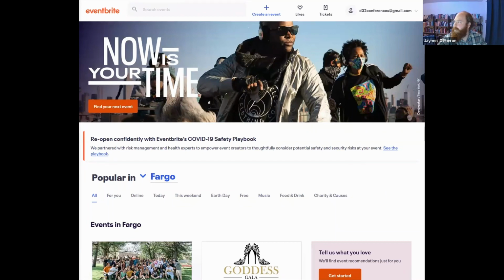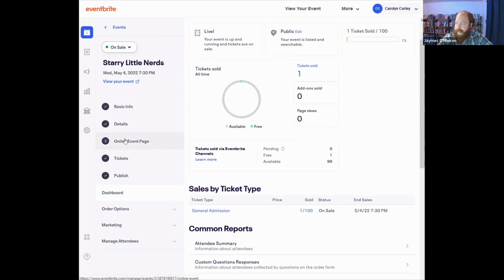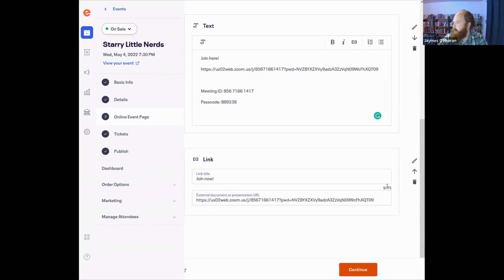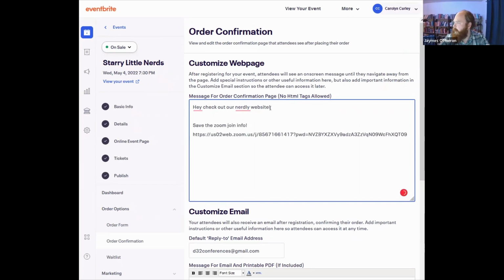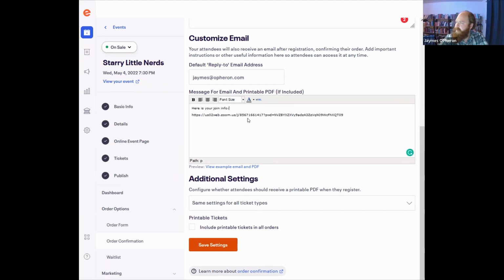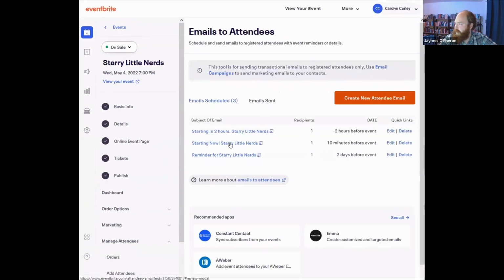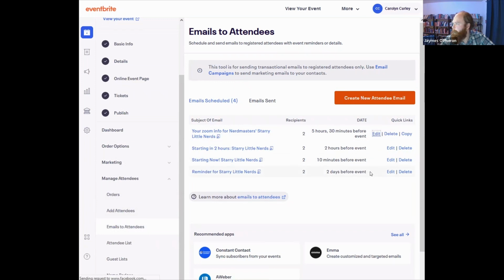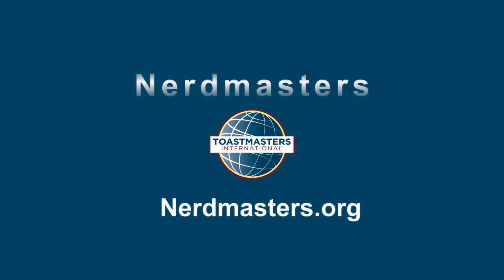Jaymes O'pheren- People registered on Eventbrite...now what?